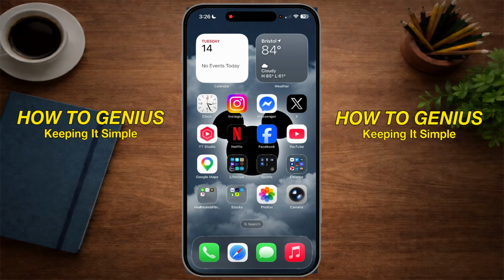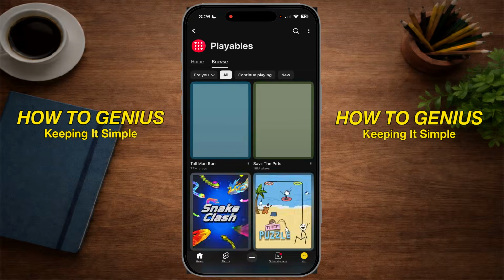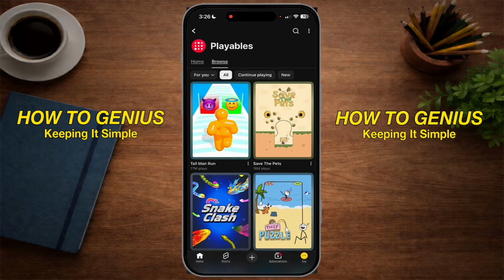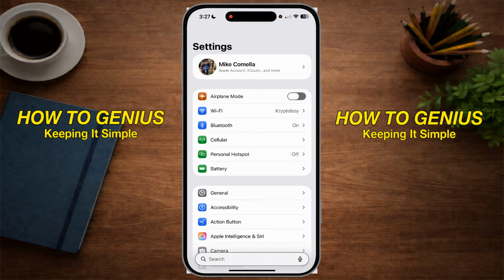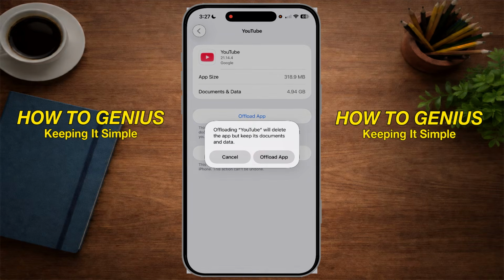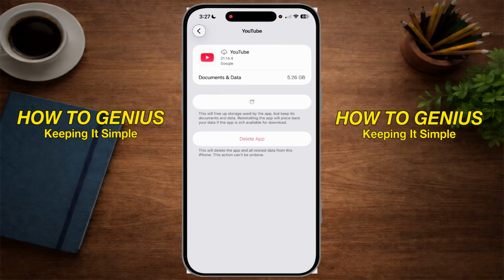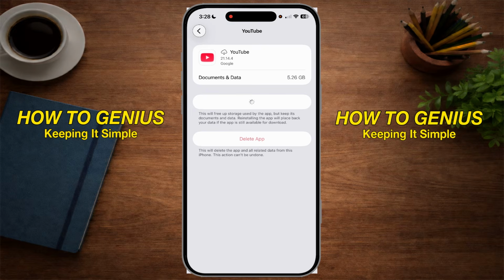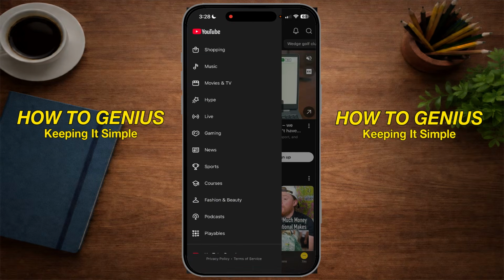How to Fix Youtube Playables Not Loading - Step by Step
In this video we show you How to Fix Youtube Playables Not Loading.